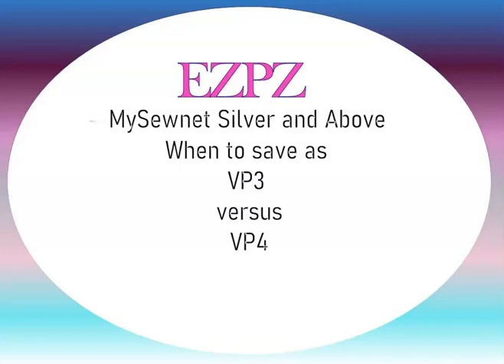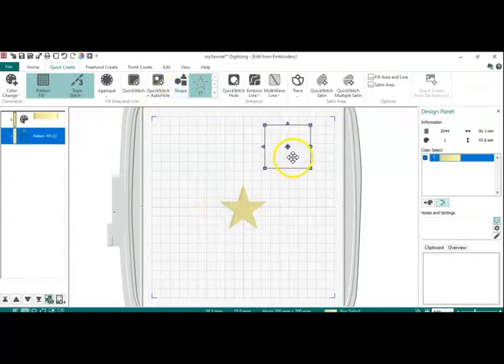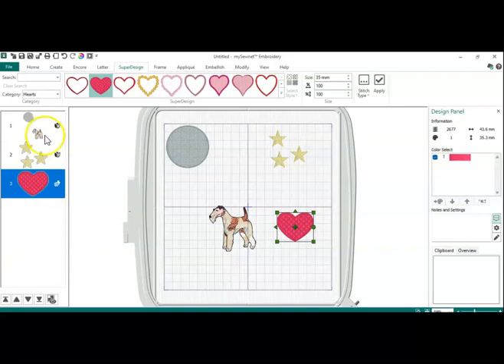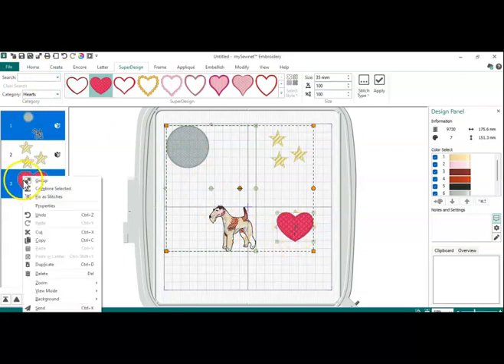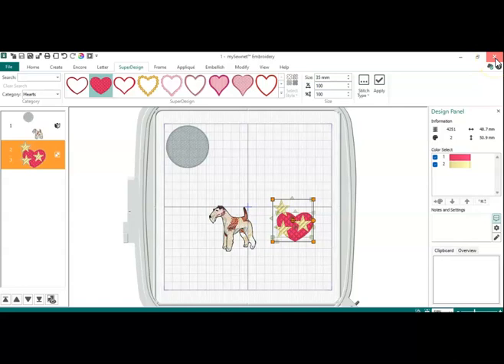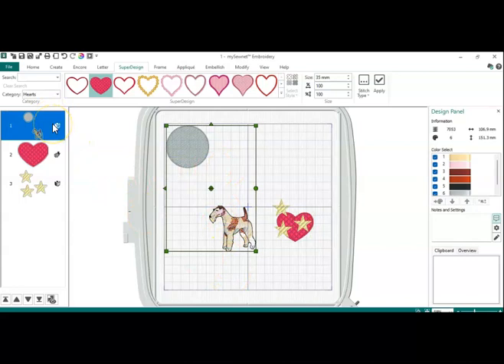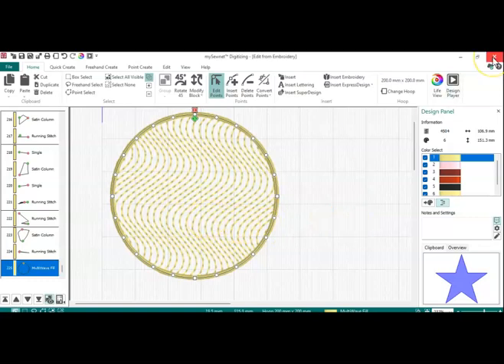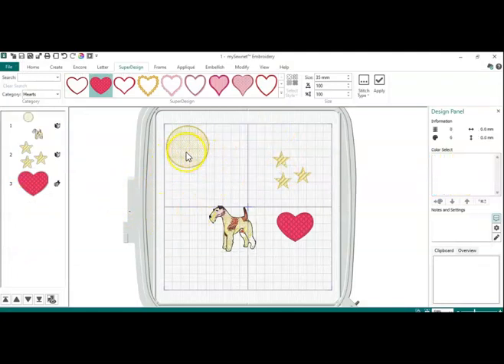MySewNet Silver and Above_ What is the difference between saving as VP4 or Exporting to VP3?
What is the difference between saving as VP4 or Exporting to VP3?  The difference is whether you will need to edit the file later!